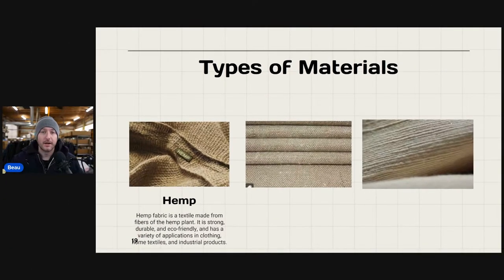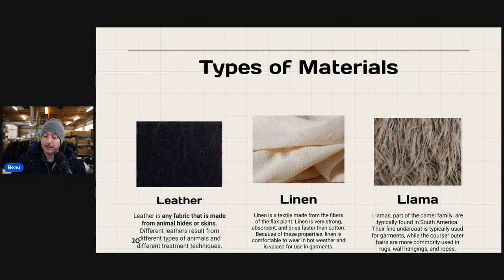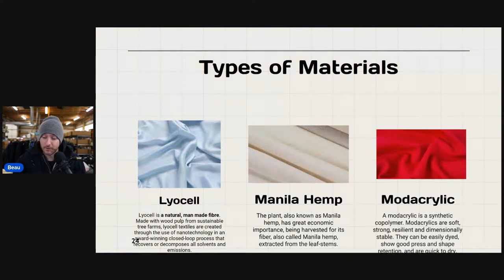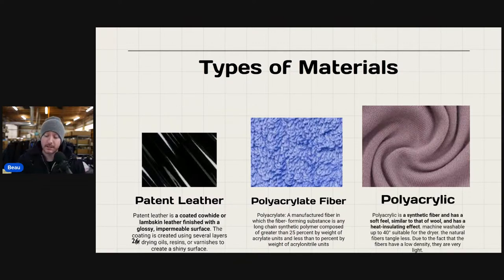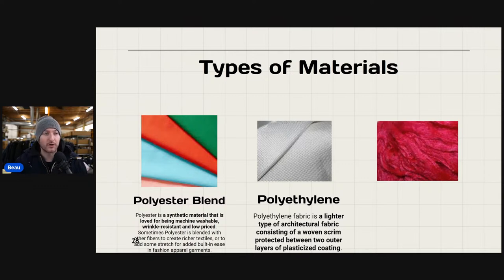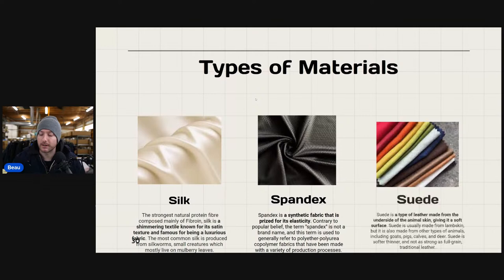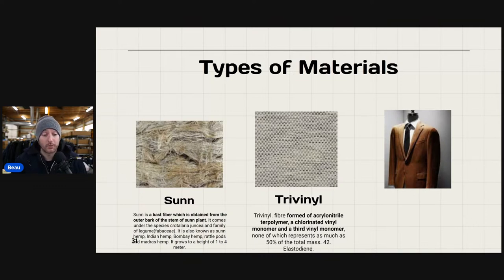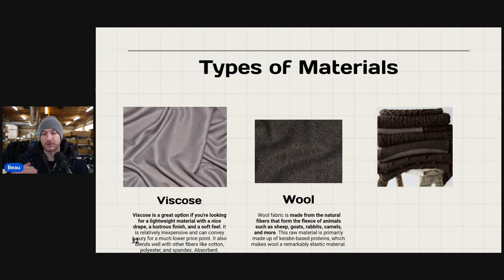Ultimate Guide To Materials For eBay - Item Specifics Part 3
This is a full deep dive into fabric and materials item specifics for eBay. We will cover all of the item specifics in this category so we can become experts when it comes to the listing process.

➡️Reseller Merch!

Thermal Printer for Labels That I Use:

INVENTORY SETUP I USE:
8x8x32 Boxes
24x48x72 - Shelves
12x16 Poly Bags